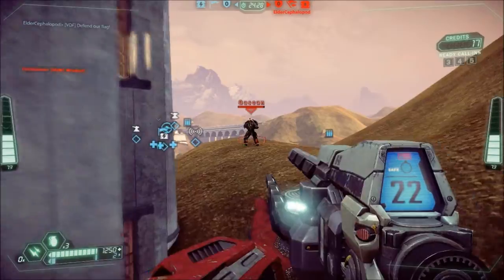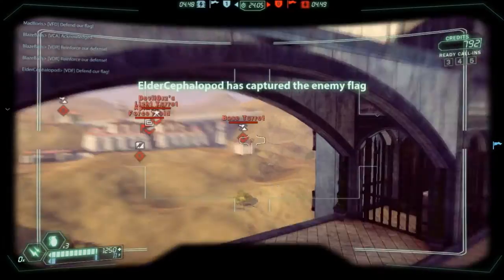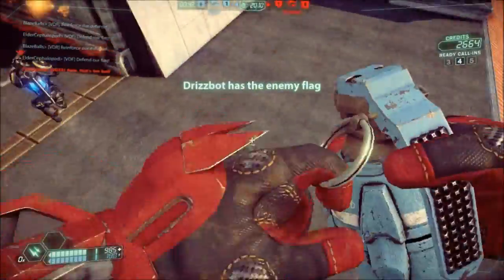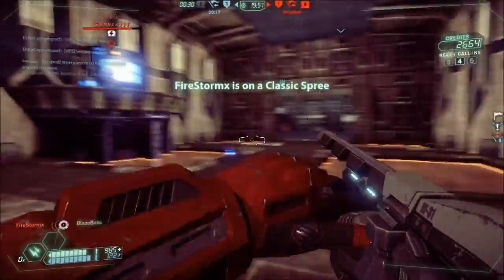Tribes Ascend - Soldier Spinfusor/Pistol Gameplay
Now in 720p! Discussing the Soldier class as well as my thoughts on the latest patch. Also, feel free to laugh at me once again saying "Engineer" instead of Technician.